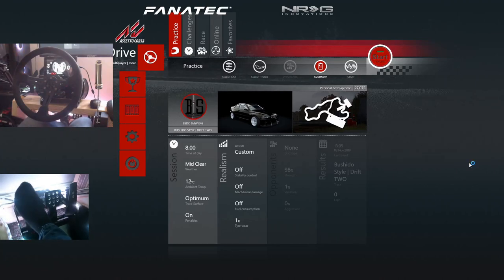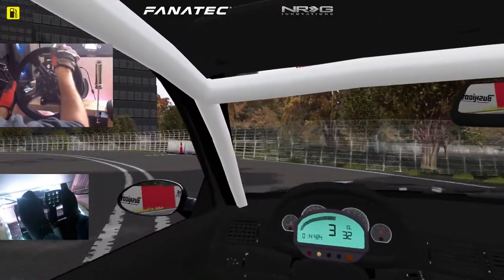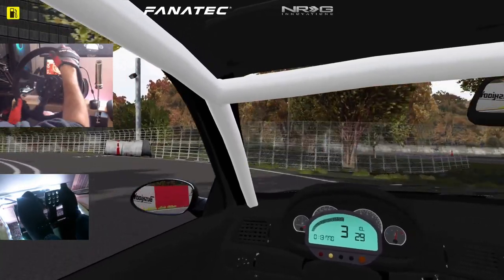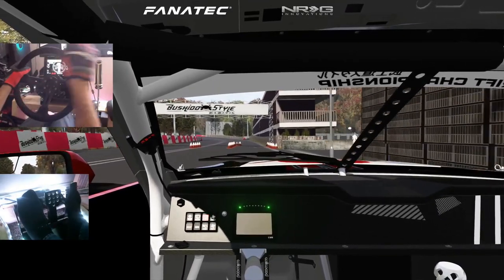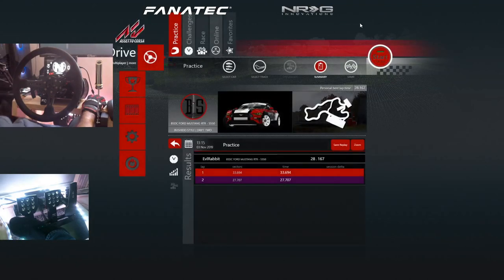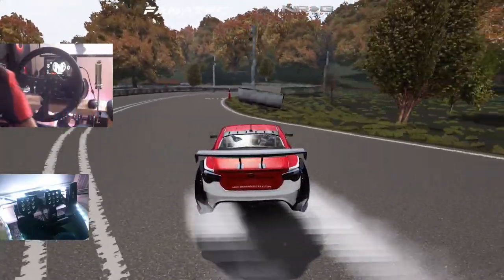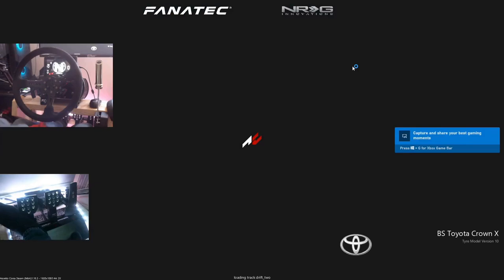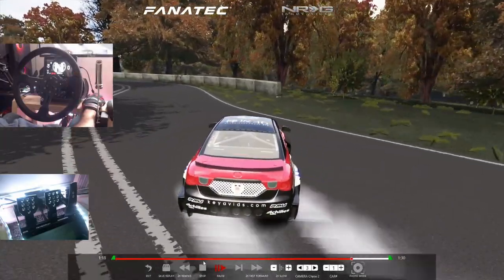Real Head Motion vs Bushido Style cars = I am Getting excited for competition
Car pack check out

NRG Innovations
WeRabbitz